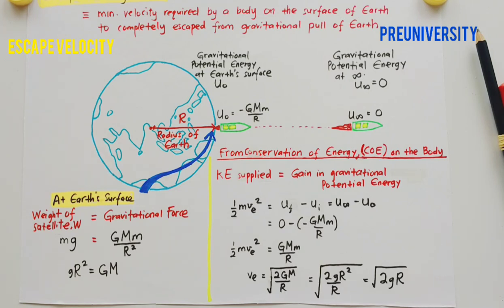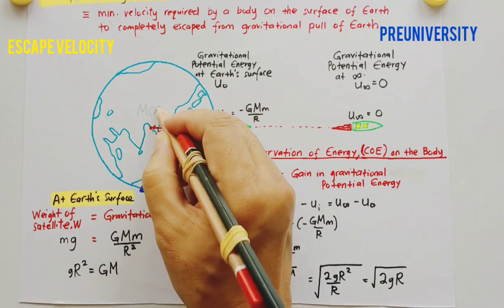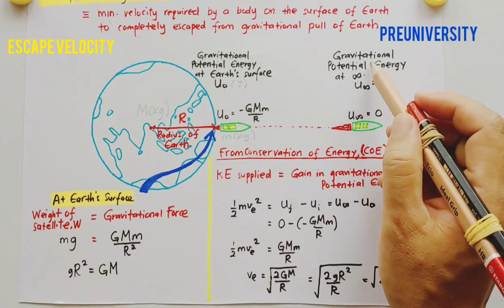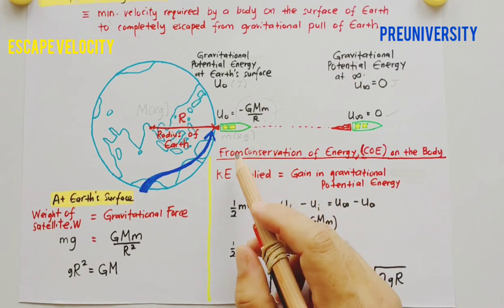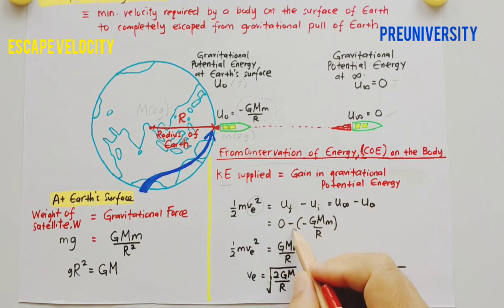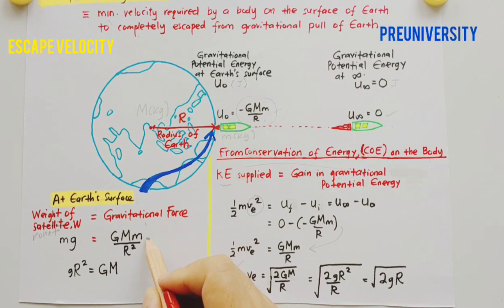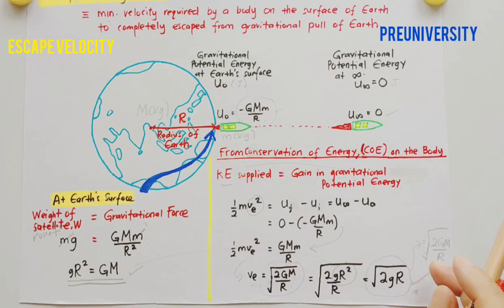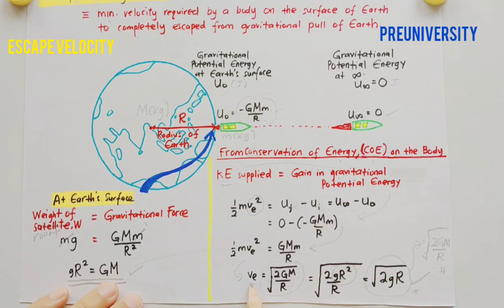TOPIC 6.5 Escape Velocity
Physics STPM